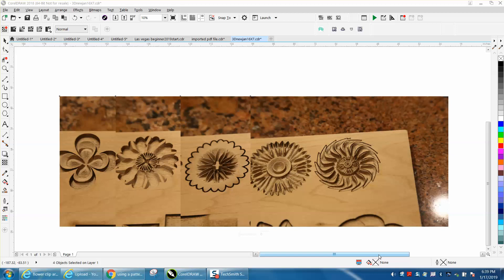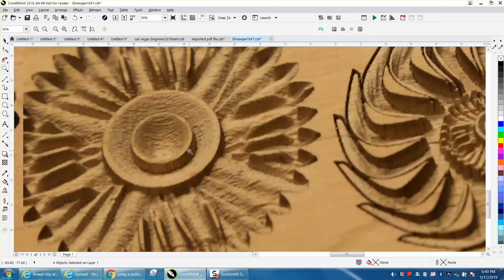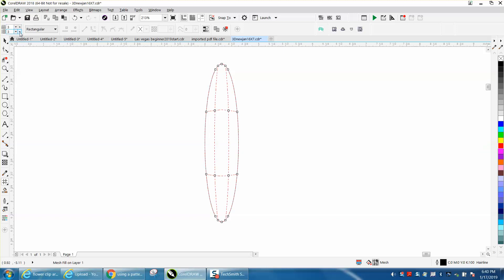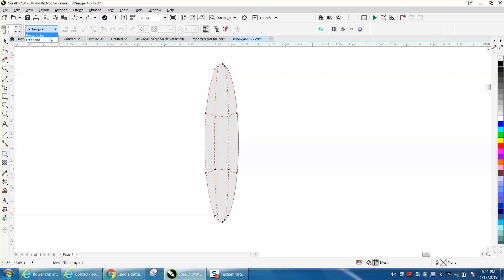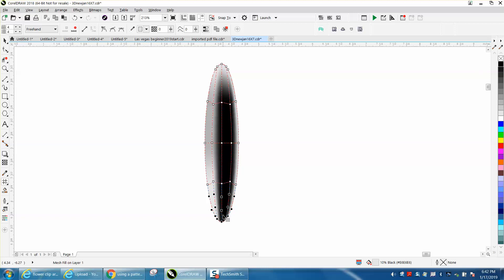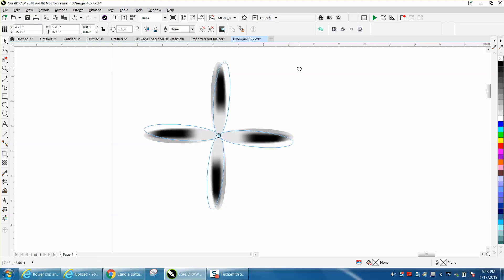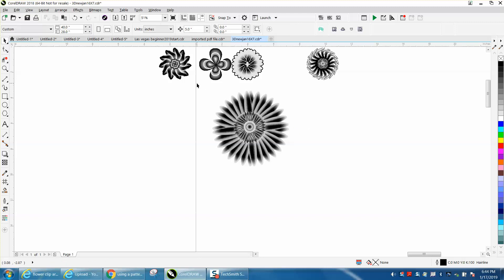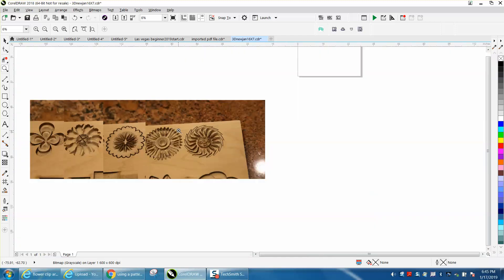Corel Draw Tips & Tricks 3D Drawing Part 12 Mesh Fill Tool